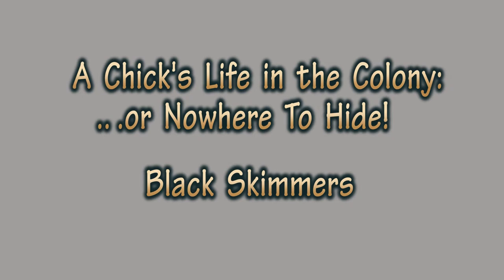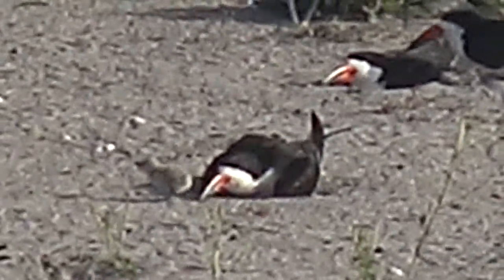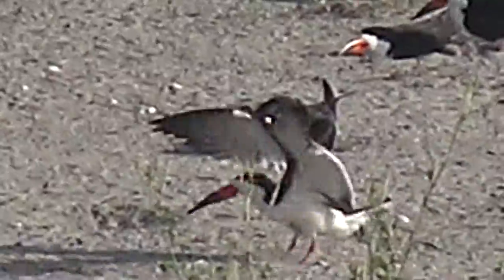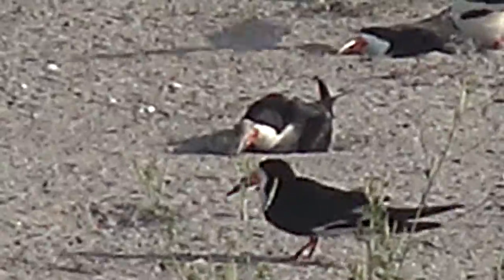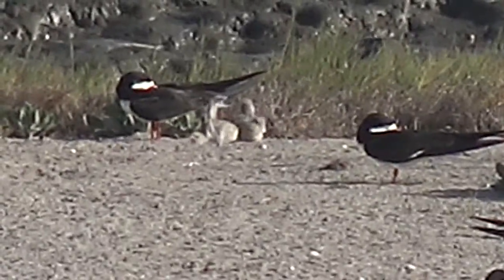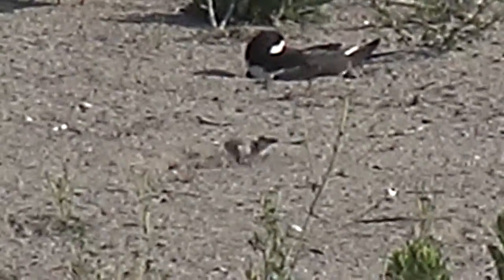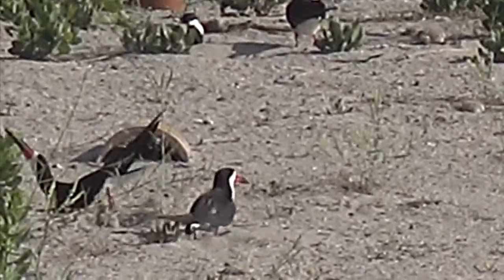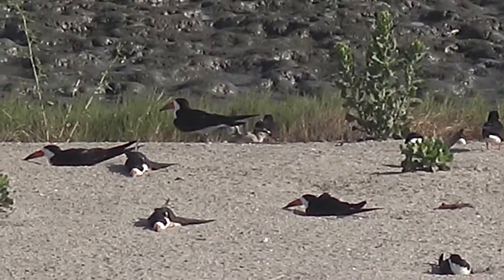skimmer chicks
Black Skimmer Colony activity featuring newly hatched chicks.